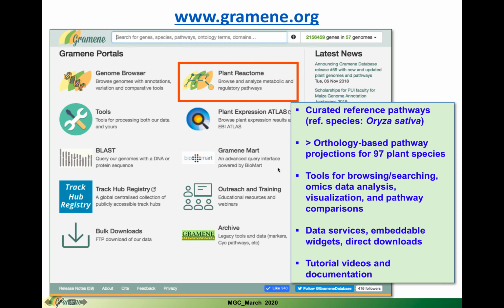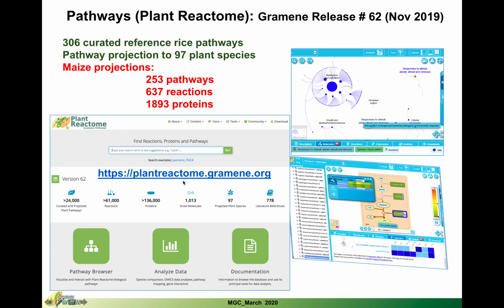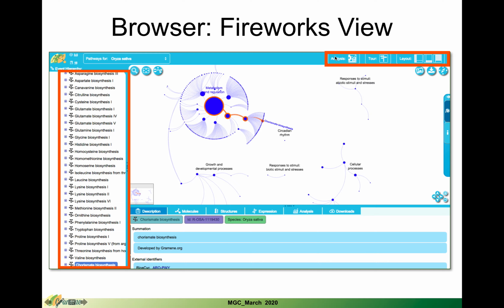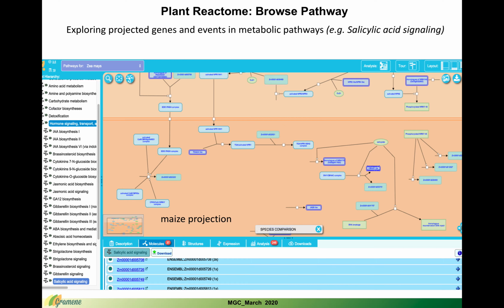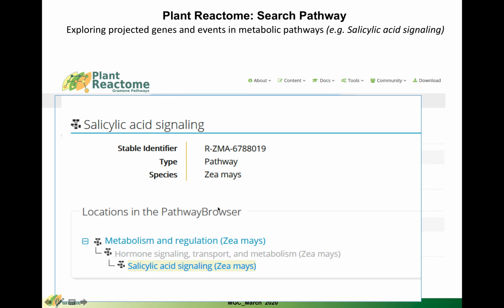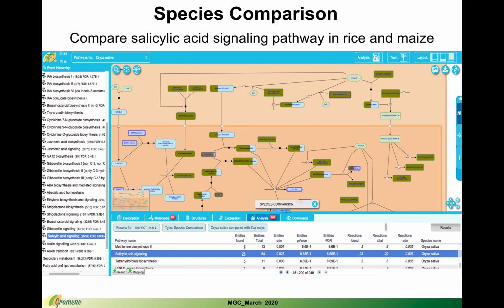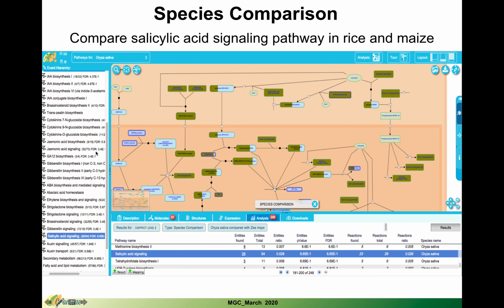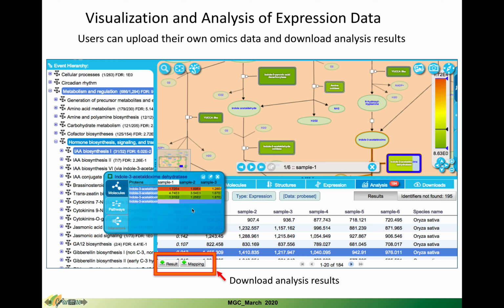MGC_2020: Maize Pathways in Plant Reactome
A quick summary of resources for maize researchers available att Gramene's plant pathway portal 'Plant Reactome' knowledgebase